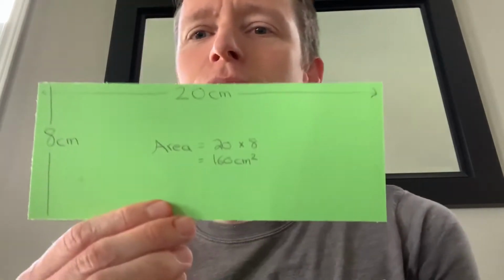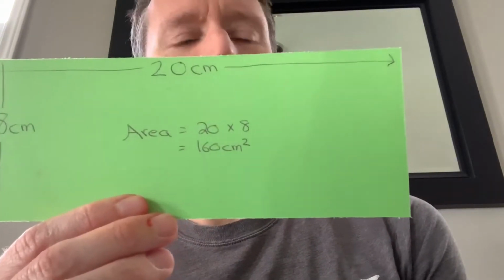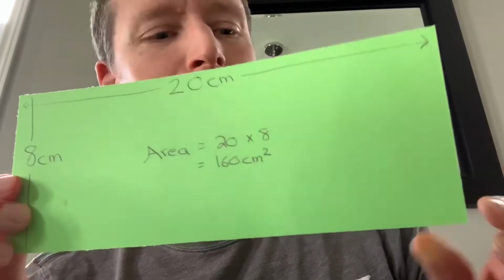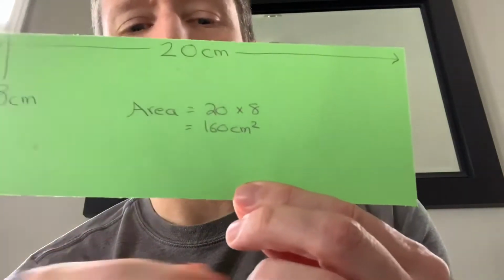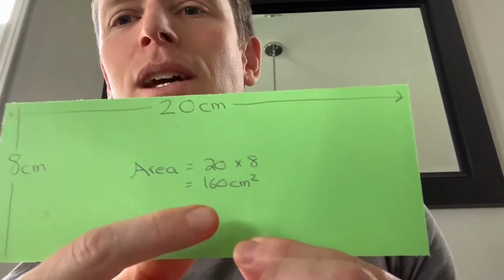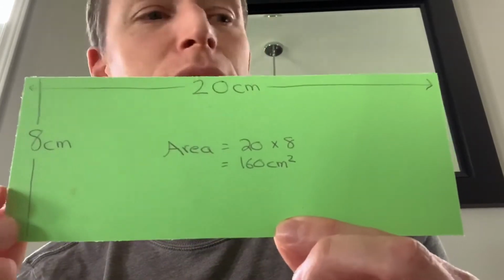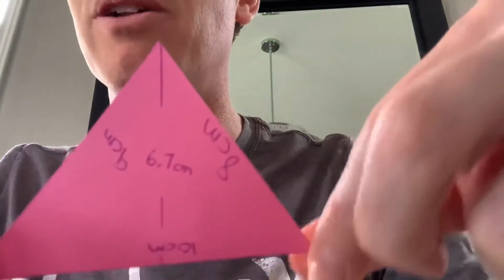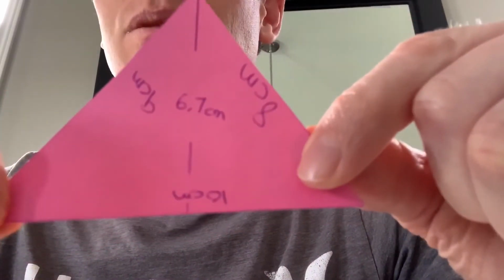April 21, 2020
Parallelogram and triangle area